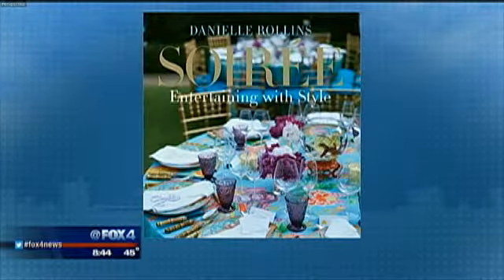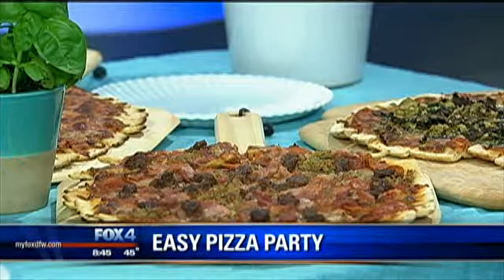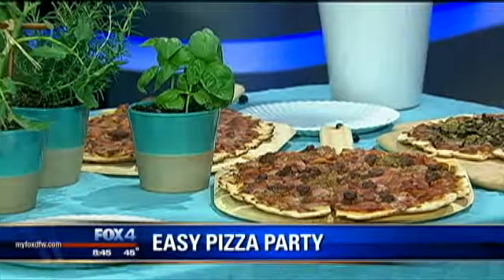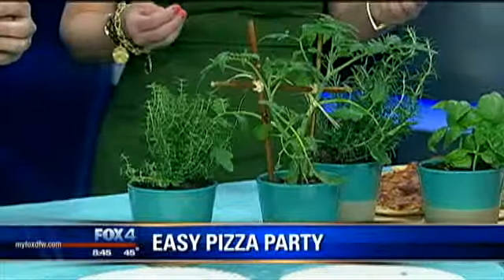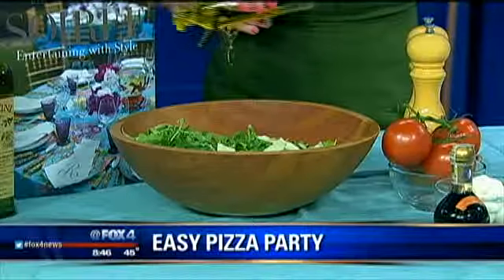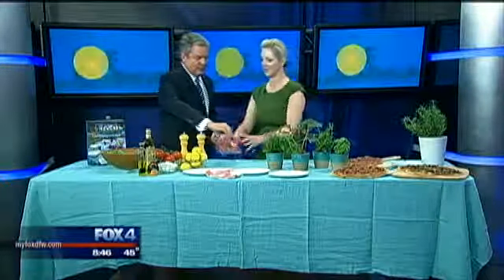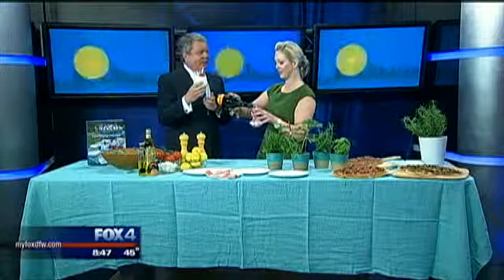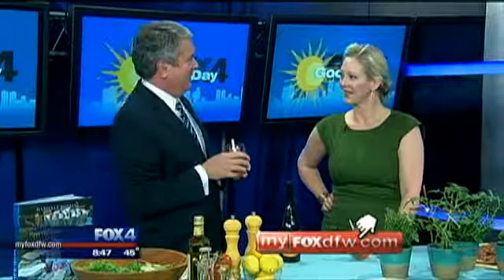Easy Pizza Party